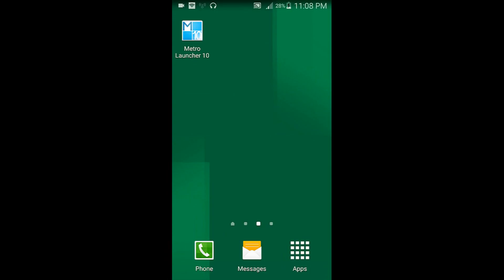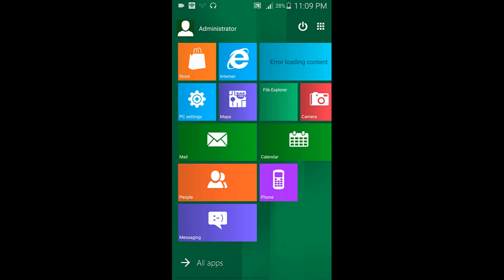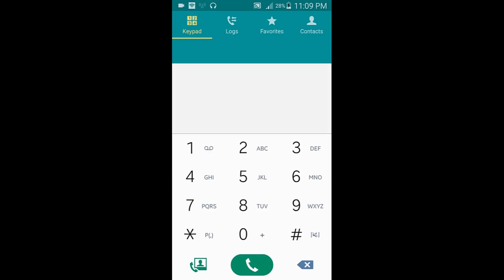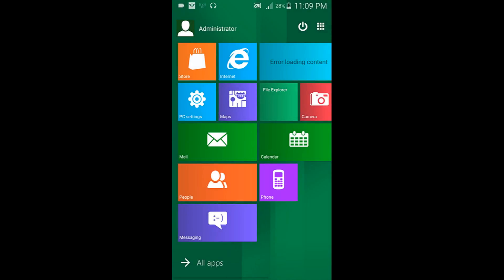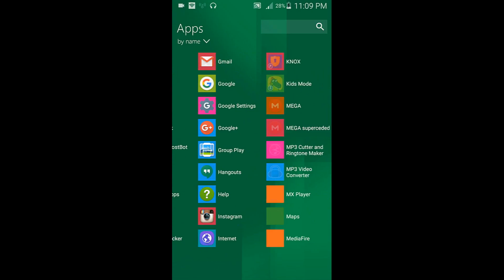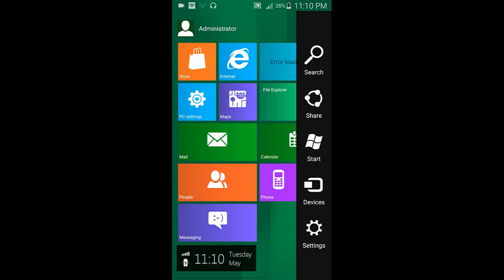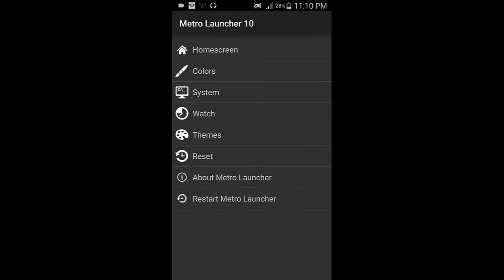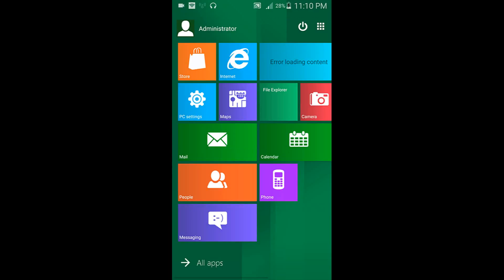windows 10 on android phone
If you're wanting a Windows 10 skin for your Android device, Metro Launcher 10 is the perfect app for you! Although it's not full a Windows experience, this is the best launcher I've seen yet.